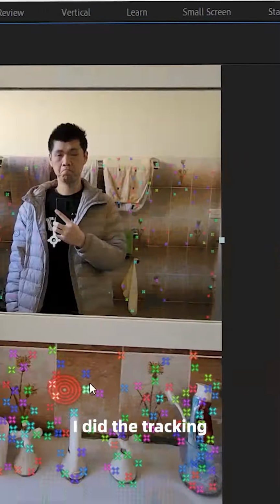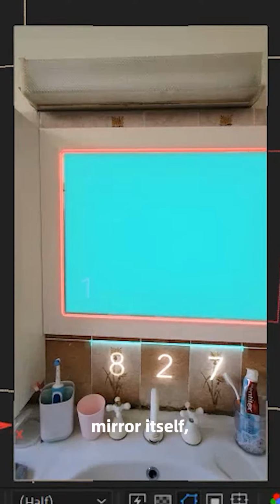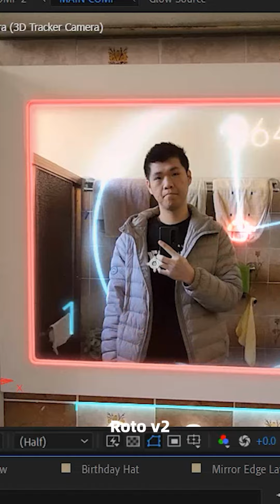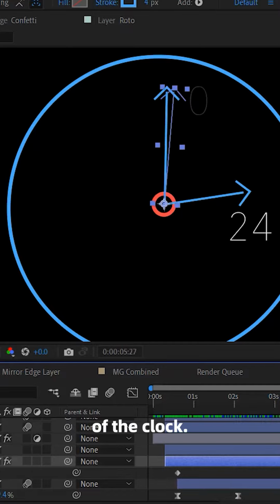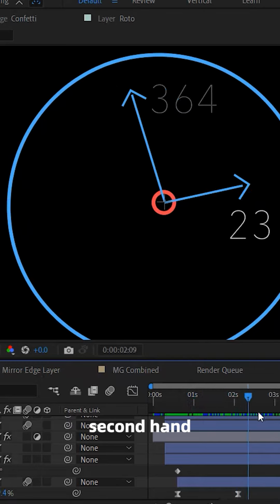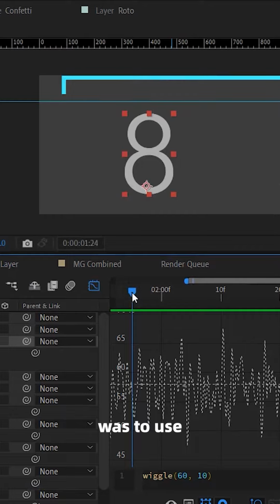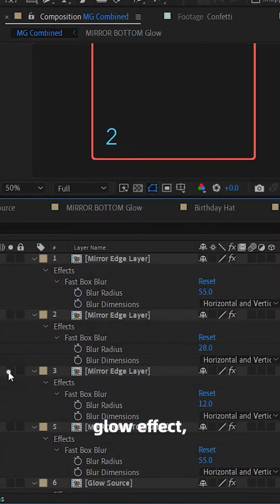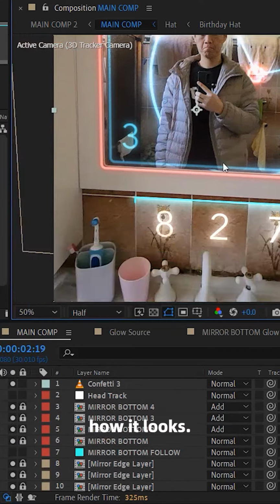Visual Effects Breakdown of a basic VFX video